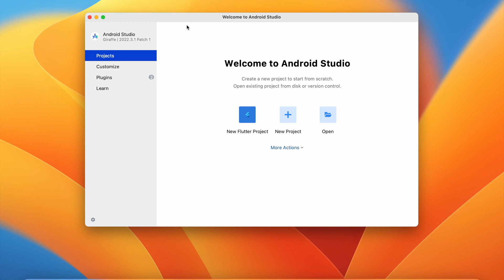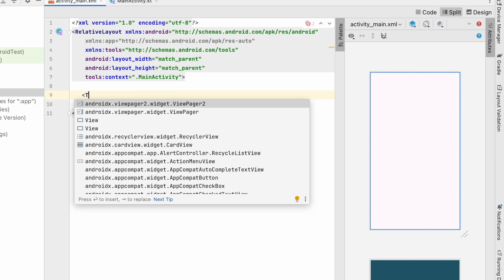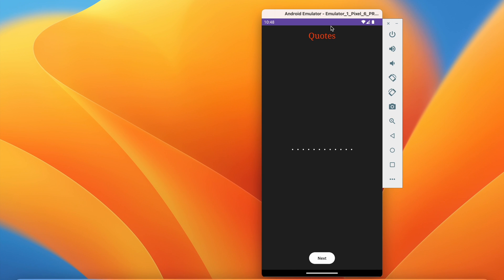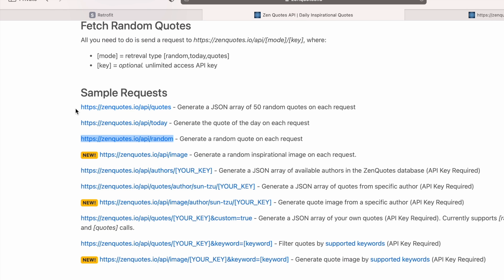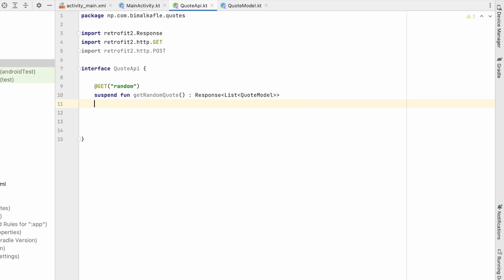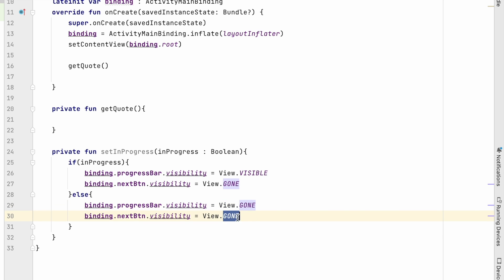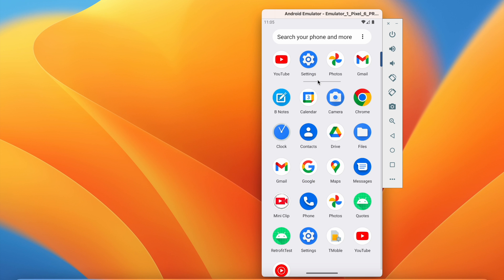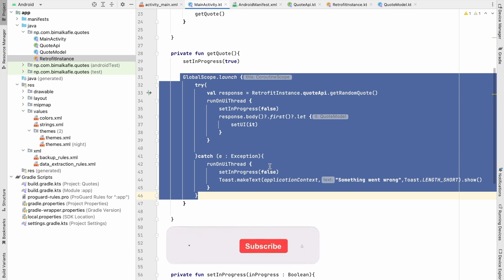Simple Quote Generator App Tutorial | Android Studio | 2024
How to integrate Retrofit Library in android application with Kotlin.
In this video you will learn how to create an quotes app by using free quote api with the help of popular library Retrofit with Kotlin.
Just follow the steps in the video.

Chapters:
00:00:00 Demo of App
00:00:23 Project Setup
00:00:46 Add Retrofit Dependency
00:01:59 Design UI
00:05:15 Zenquotes API
00:05:53 Integrate API with Retrofit
00:13:00 Test the App
🚀 Learn how to create a quotes app in this Kotlin tutorial! 💻
 IIn this concise tutorial, you'll learn how to create an Android app that leverages Retrofit and Kotlin for making API calls. We'll guide you through setting up Retrofit, performing network requests using Kotlin coroutines, and displaying the fetched data on your app's interface. Whether you're a beginner or an experienced Android developer, this step-by-step guide will help you get started. Watch until the end for a complete Android app development example.